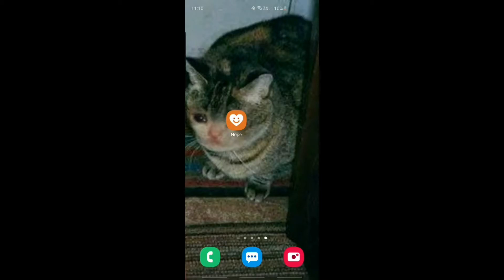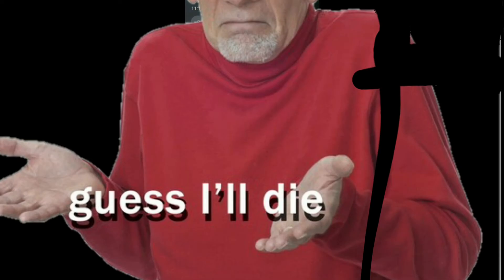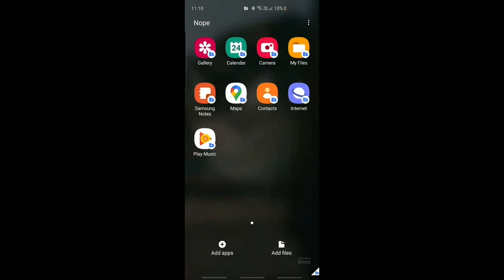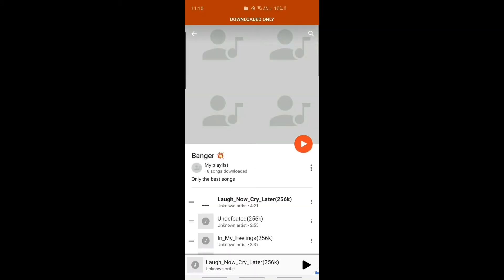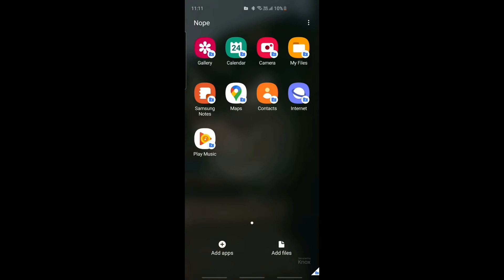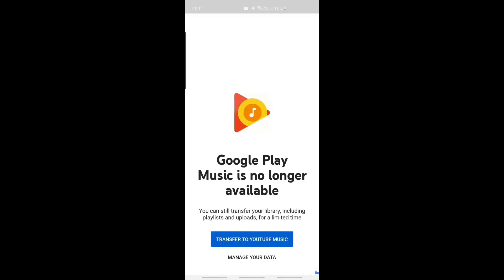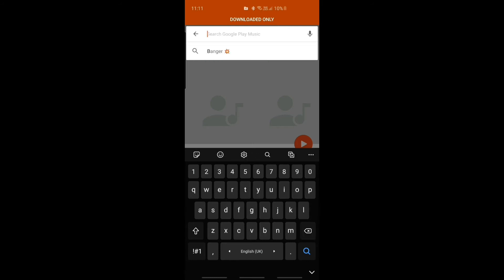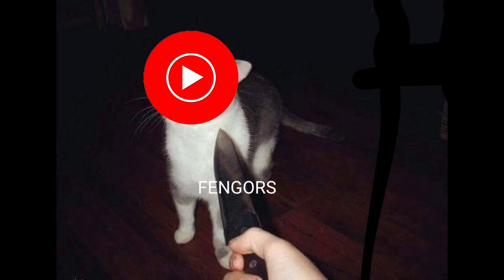how to fix play music (2020)